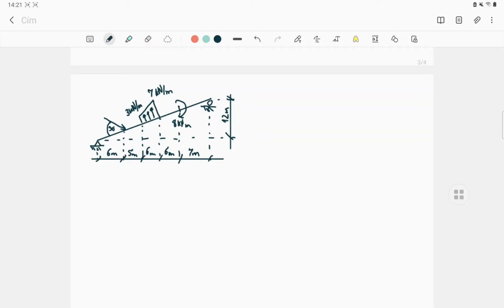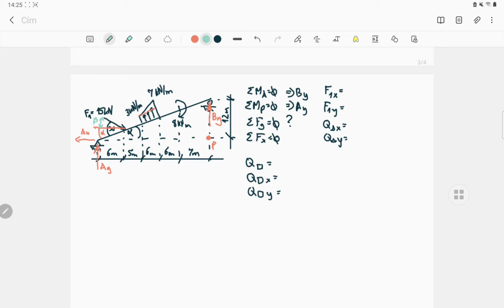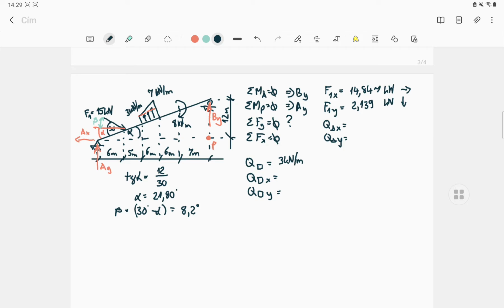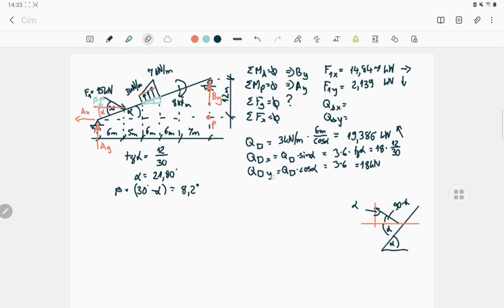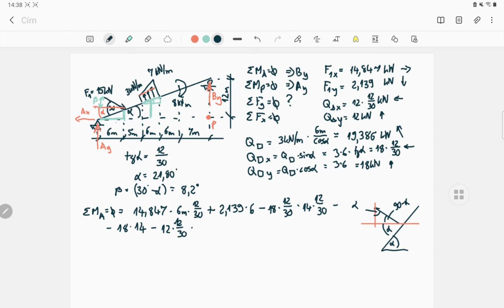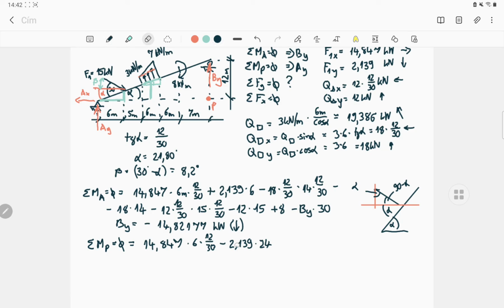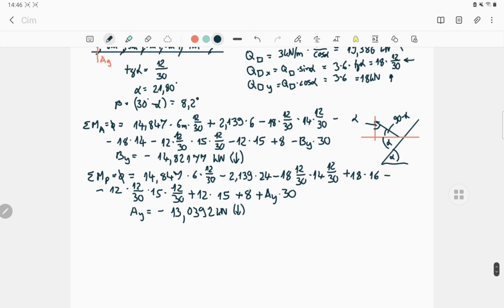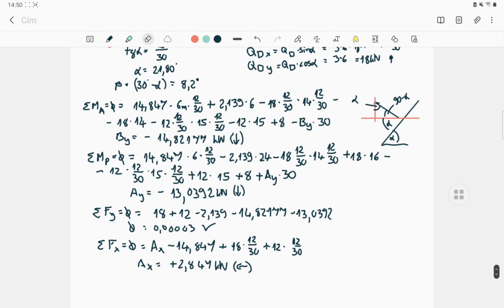Two-supported beam with slope /lvl2/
Two-supported beam with slop, and divide method of the forces